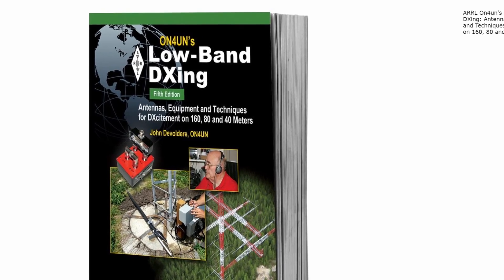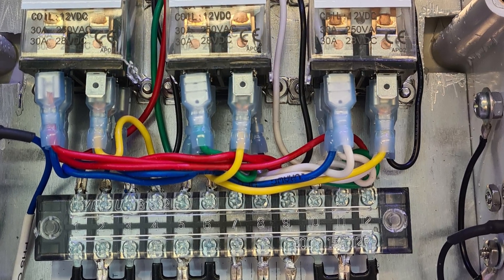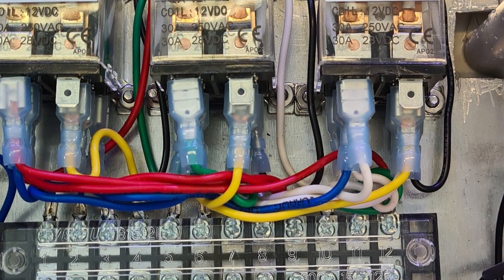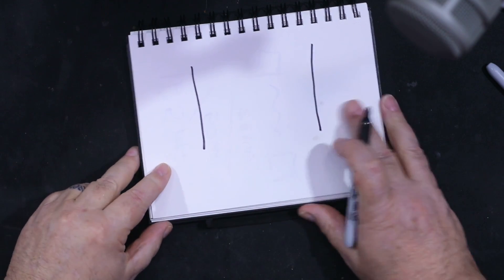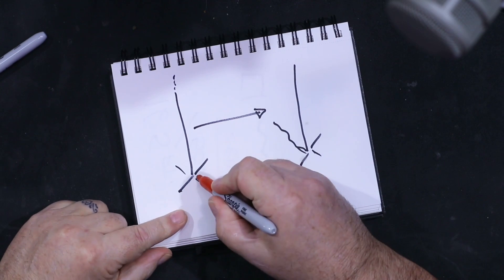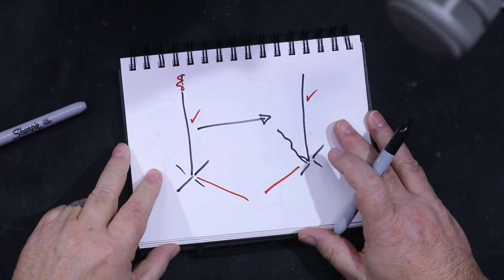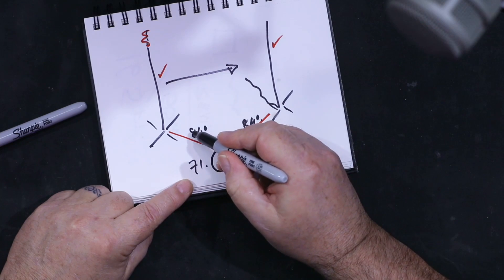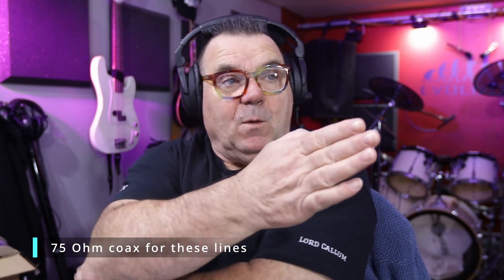Simplifying the 2-Element Vertical Christan Method Phased Array with John NJ4Z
We discuss the simple 2-element phased array, the Christman Method and why 71 and 84 degrees are so important for the phase lines. What pitfalls you are likely to encounter. Is the gain worth it? What is the front-to-back? Basically.. is it worth it..? This follows on from this video
Callum (& John).